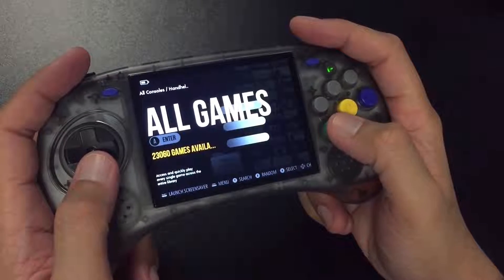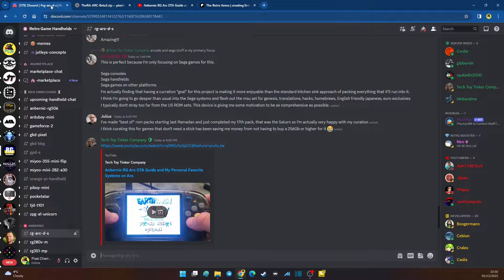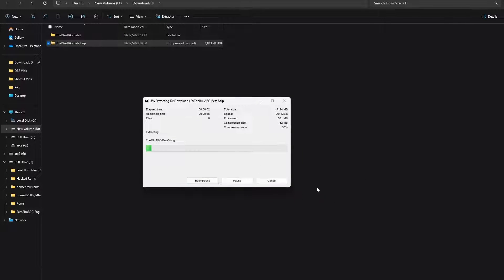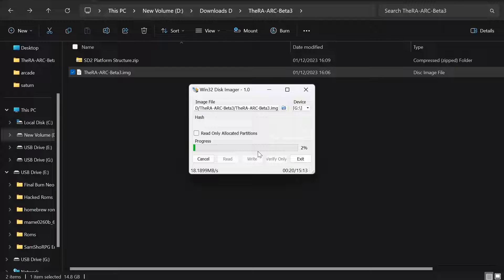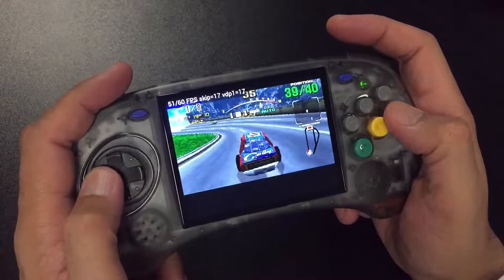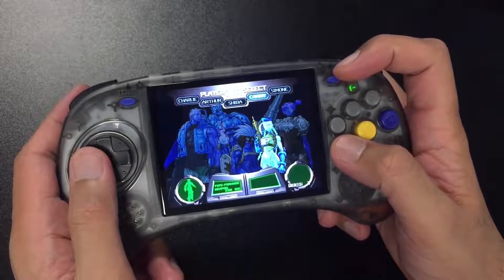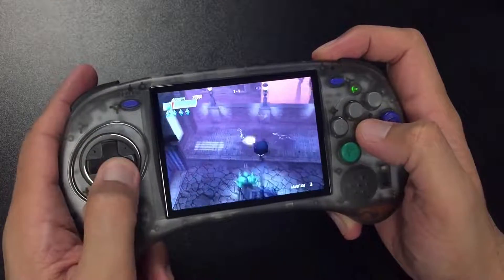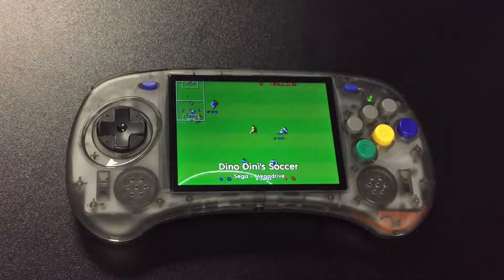INSTALL Custom Firmware (CFW) RIGHT NOW! | ANBERNIC RG ARC-S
Link relevant to CFW

Check out @TechToyTinkerCompany YouTube Channel

ANBERNIC RG ARC-D/RG ARC-S

About the RG ARC

It features a carefully crafted and optimized Linux system by the official team.
User-friendly and easy to navigate.The D-pad and A B C X Y Z buttons are uniquely designed using conductive silicone gel.Silky feel and excellent experience.

Model
RG ARC-S

RG ARC-D

Color
Black transparent/Blue transparent

Black/Grey

OS
Linux

Android 11、Linux

Screen
4.0-inch IPS full viewing angle, zero distance OCA full fit/ 640*480

4.0-inch IPS full viewing angle, zero distance OCA full fit/ 640*480

Touch Screen
No

Multi-touch

CPU
RK3566 Quad-Core 64 bit Cortex-A55, Main frequency 1.8GHz

RAM
LPDDR4 1GB

LPDDR4 2GB

Memory
16G TF

16G TF+eMMC 32GB

SD Card
16G (no game);16G+128G (compatible 4500+ games) ;16G+256G (compatible 8000 games)

16G (no game);16G+128G (compatible 4500+ games) ;16G+256G (compatible 8000 games)

WIFI/Bluetooth
2.4/5G WIFI 802.11a/b/g/n/ac,Bluetooth 4.2

2.4/5G WIFI 802.11a/b/g/n/ac,Bluetooth 4.2

Games
Supports ：Some PC porting games and other more than 20 kinds of games format. Support users to download games in related formats.

Supports ：Android games，Some PC porting games and other more than 20 kinds of games format. Support users to download games in related formats.

Software
Supports wired handle function

supports wired handle function(Linux)
Supports multimedia network play（Android ）
Game Front End (Android)

Language
Multilanguage

Multilanguage

Speaker
High quality double horn stereo speaker

Battery
Li-polymer 3500 mAh, lasting 6 hours,Support C2C charger

TF card
Supports dual TF card expansion, up to 512GB

Other function
Support built-in WIFI online pairing, Bluetooth handle function,HDMI, vibration motor, support for 3.5mm stereo headphones, energy-saving settings, display brightness and other functional attributes of the display and free setting.

Accessories
USB charging cable, giftbox , user manual, screen protector

Box specification
length 21.2cm; width 12.4cm; height 4.1cm; weight 0.44kg

Console specification
length 19.1cm; width 8cm; height 2.2cm; weight 0.242kg